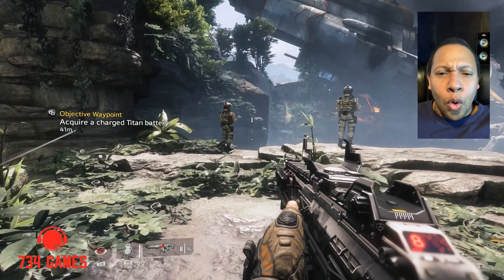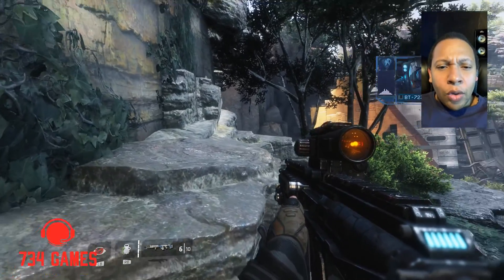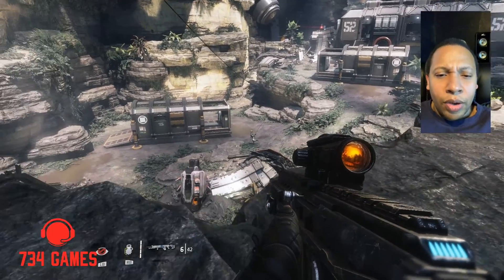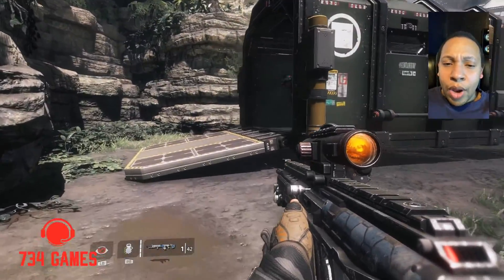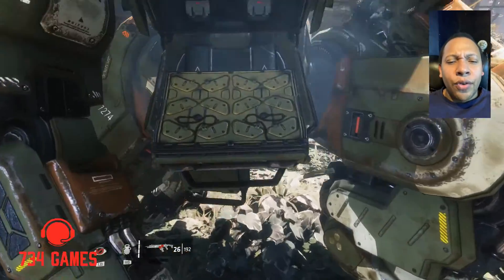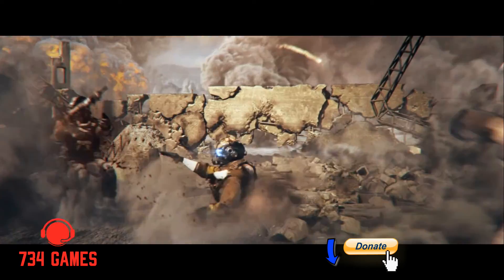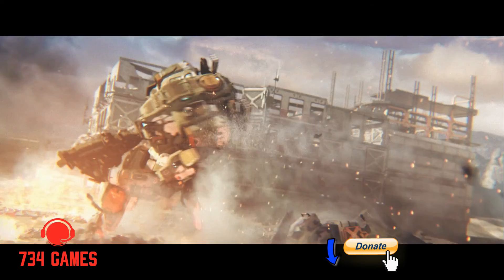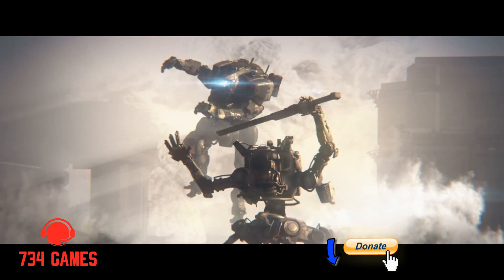Titanfall 2 Review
My Review of this underrated Title.